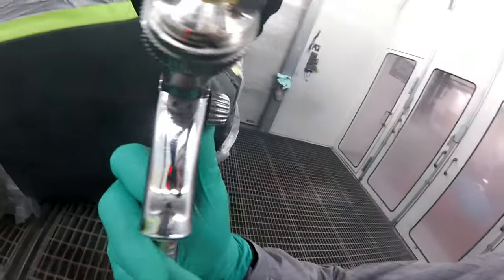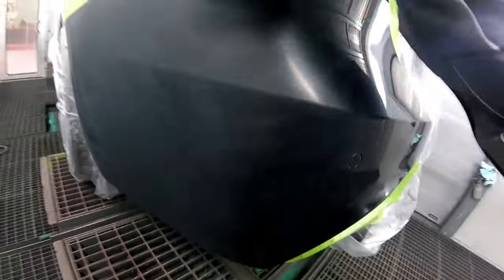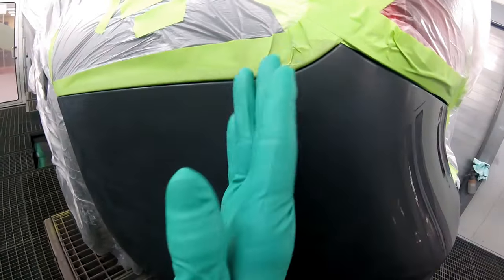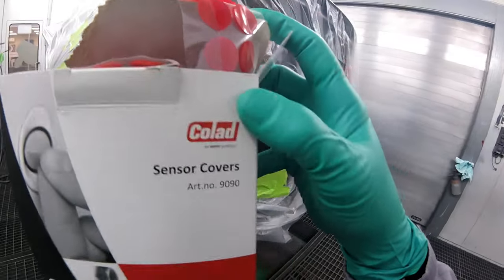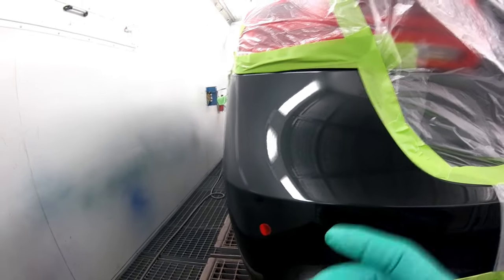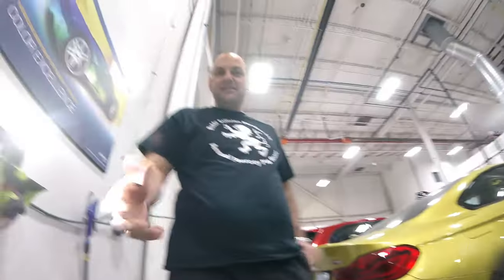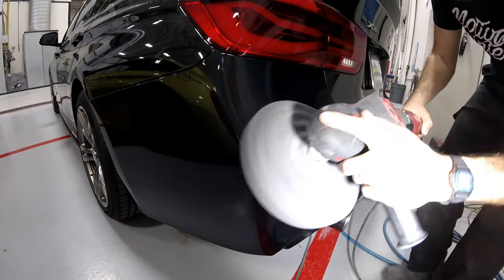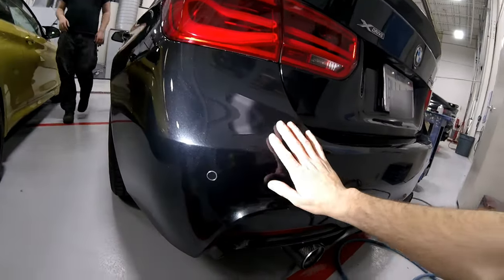Blending Clear Tips Car painting motivated painters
TWITTER smart repair diy aquabase cars bmw